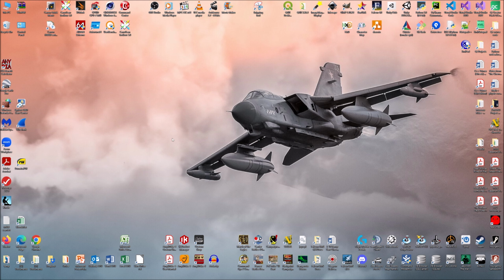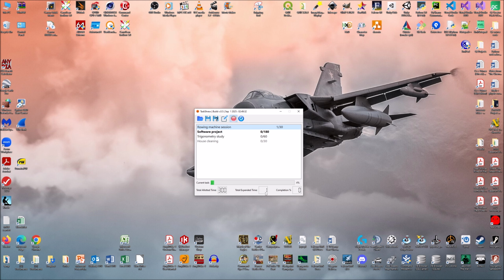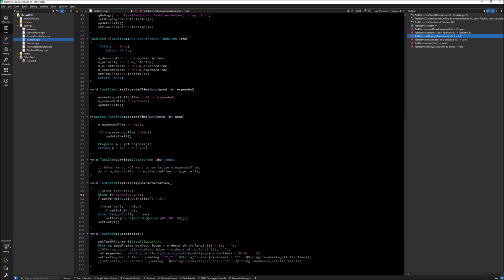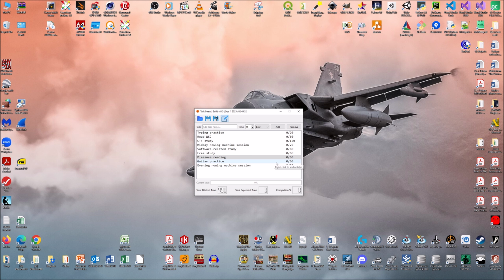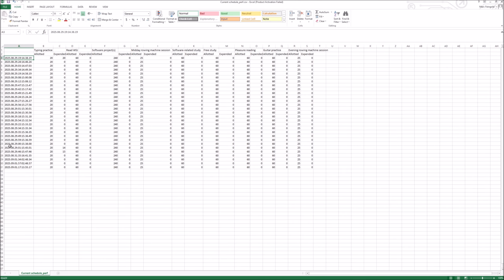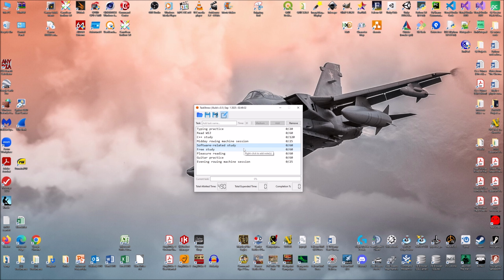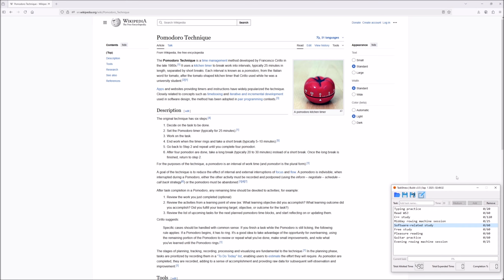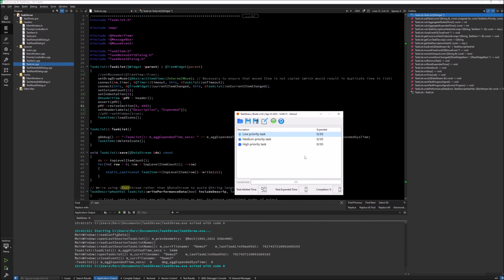TaskShrew productivity app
Something a little different this time. An overview of a modest daily-productivity tracking application I've created for my personal use, called "TaskShrew."